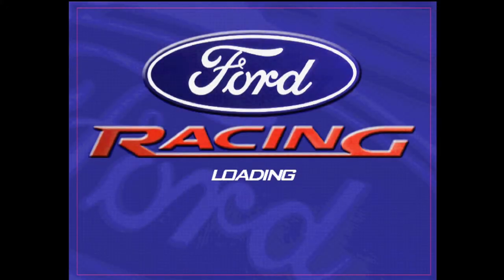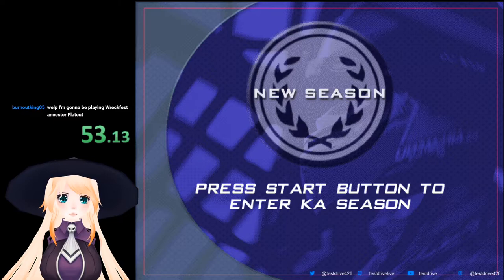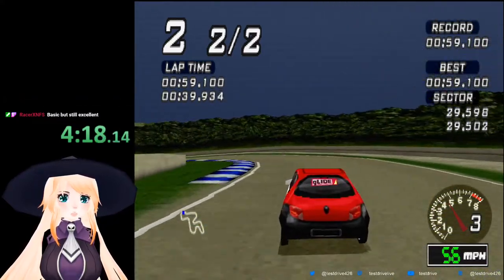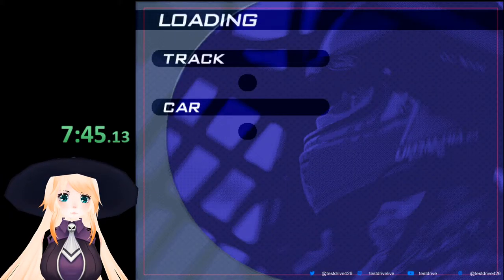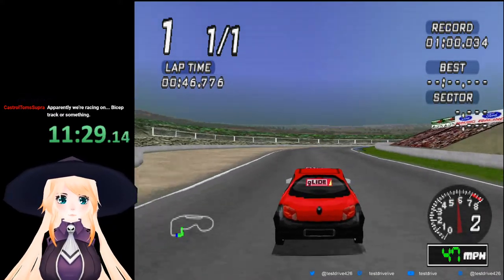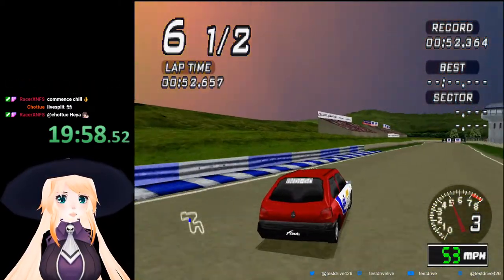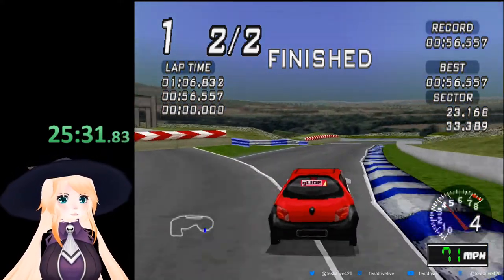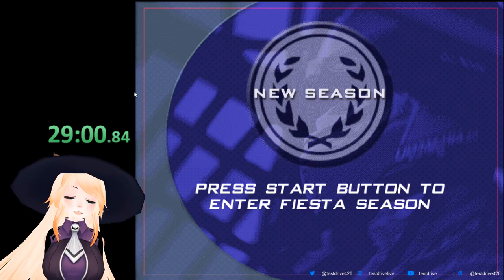Ford Racing (PS1) - Part 1 || Ka Season (Let's Play)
Welcome to another new Let's Play! This one is going to get a little interesting a bit down the line, but for now, have a bit of an introduction to the ORIGINAL Ford Racing game on the PlayStation. Enjoy!